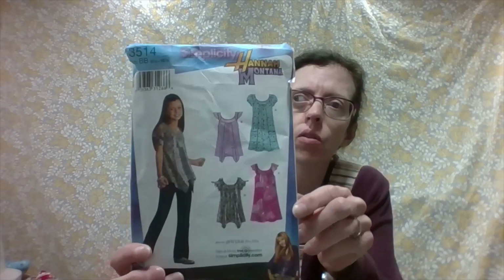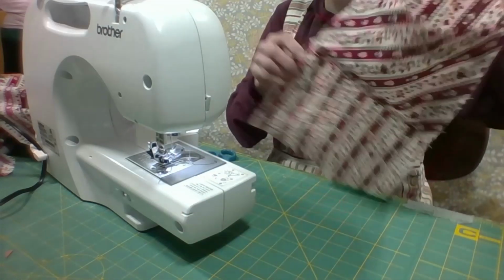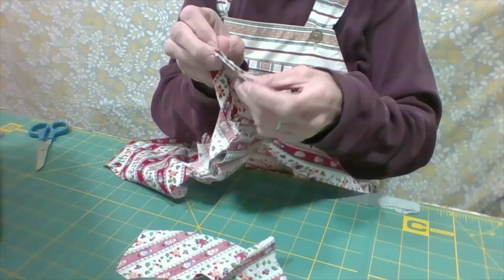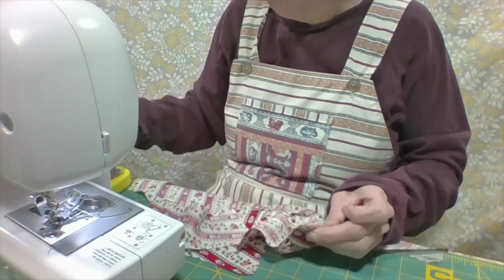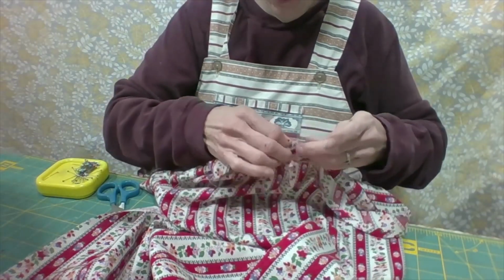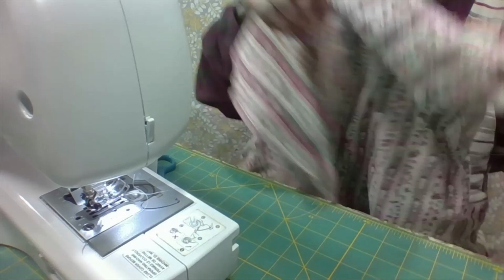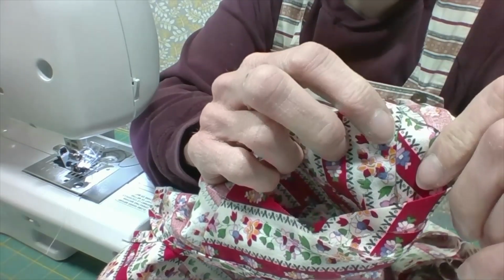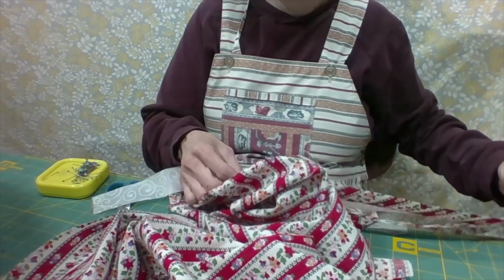Sewing Simplicity 3514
Sewing Simplicity 3514, For Project Dress a Girl